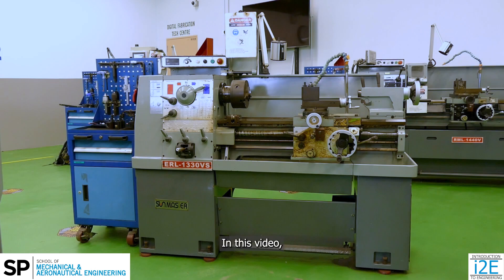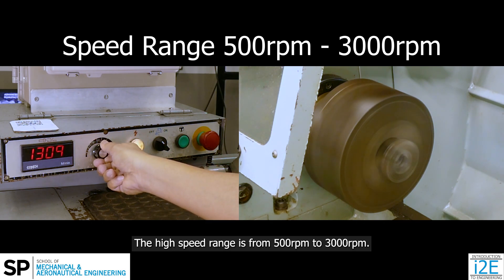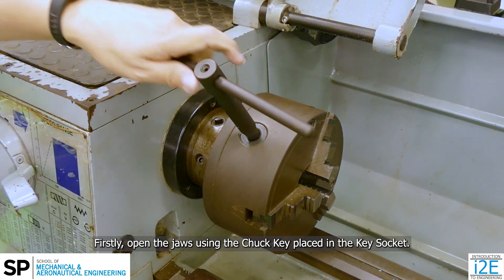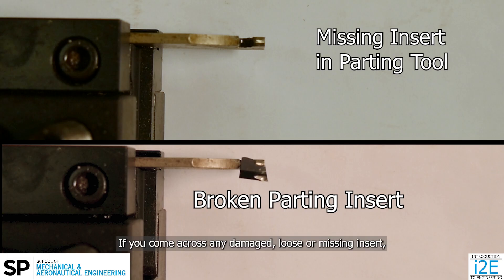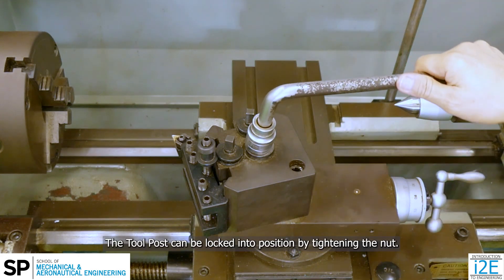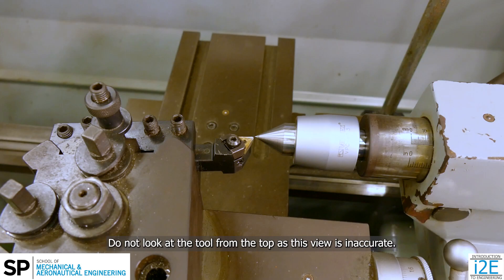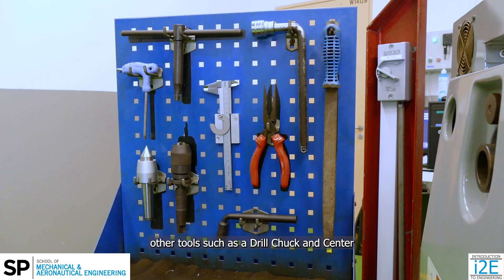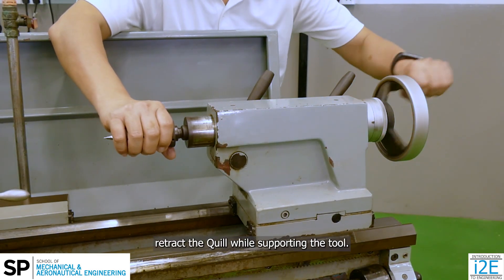Getting Started with a Lathe Machine (Part 1 of 2)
This video shows how to setup the spindle speed, clamp with workpiece, tools, check the tool height and the safety stops in the machine.